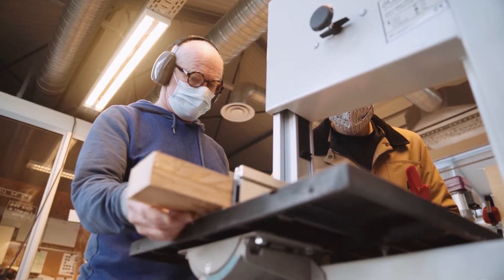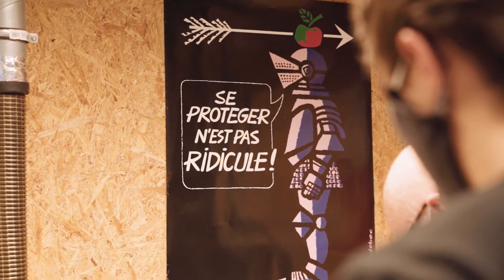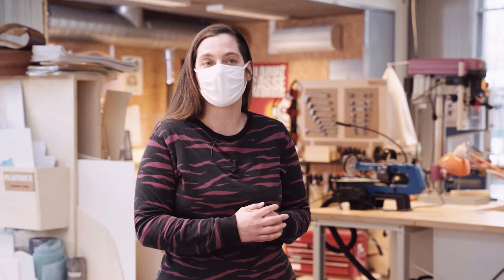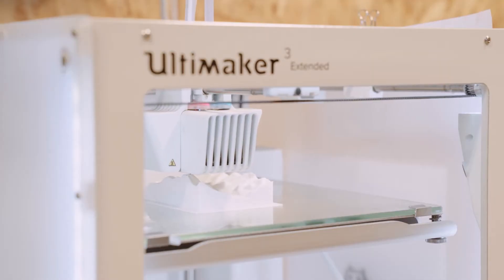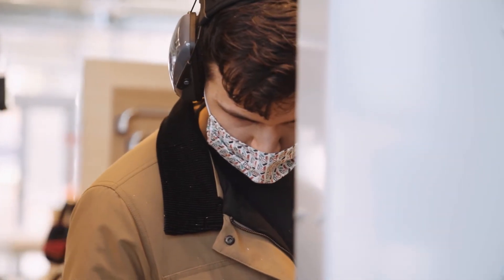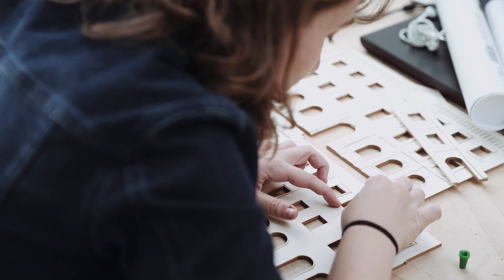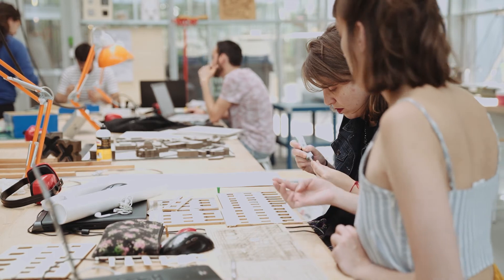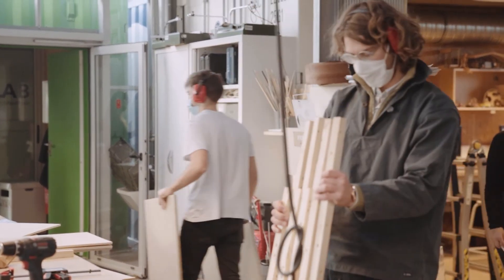‘AckLab, les ateliers d’innovation architecturale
Présentation d'Acklab, les ateliers d’innovation architecturale par Cécile Perriche, responsable d’AckLab, ENSAL, 2021.